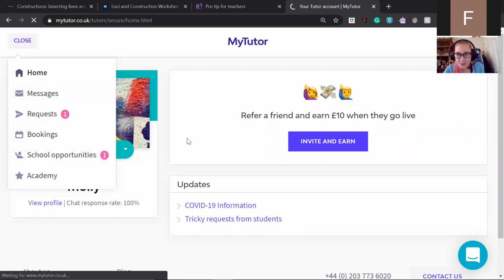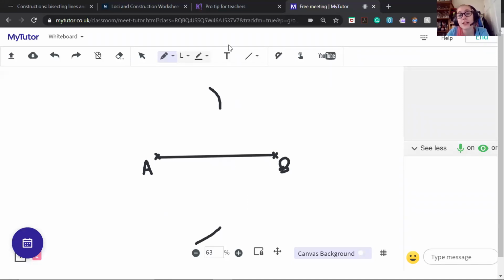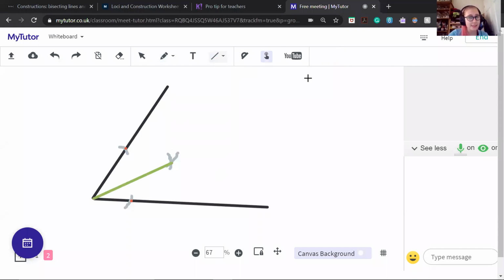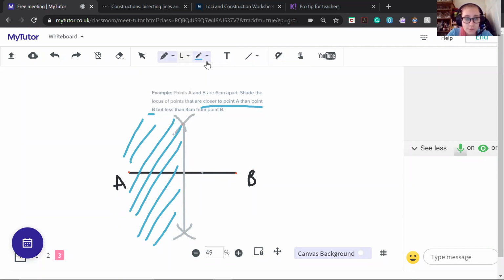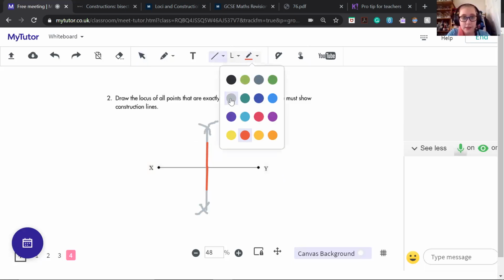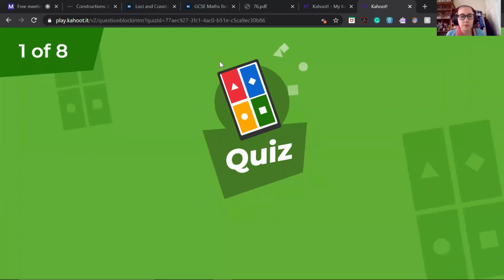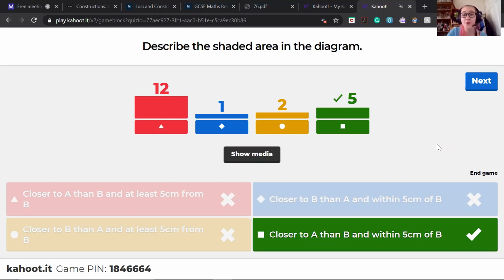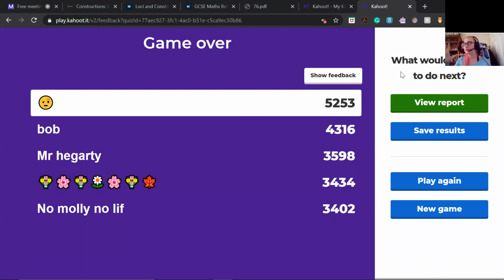Loci - live group tutorial - GCSE Maths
In this live group tutorial, Maths tutor Molly teaches you all about loci, part of your GCSE Maths syllabus.

Get to grips with this topic and understand how to work through problems as Molly teaches you the topic and shows you step-by-step how to answer GCSE level exam questions.